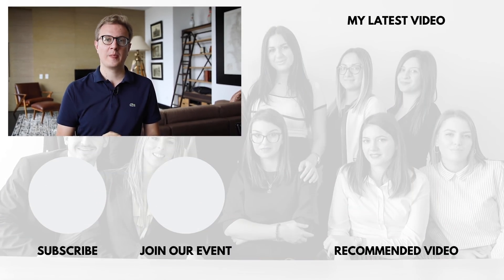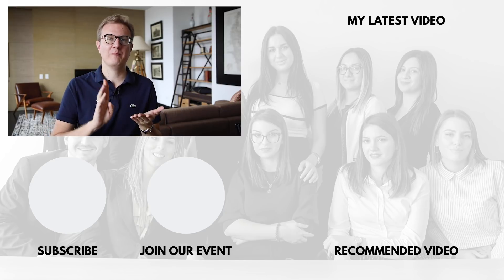Tax-Friendly Second Passports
Having a second passport is a form of “citizenship insurance” that gives you the freedom to choose when one country treats you poorly. These tax-friendly citizenships mean you could never pay taxes again.

Andrew Henderson and the Nomad Capitalist team are the world's most sought-after experts on legal offshore tax strategies, investment immigration, and global citizenship. We work exclusively with seven- and eight-figure entrepreneurs and investors who want to "go where they're treated best".

Andrew has started offshore companies, opened dozens of offshore bank accounts, obtained multiple second passports, and purchased real estate on four continents. He has spent the last 12 years studying and personally implementing the Nomad Capitalist lifestyle.

Our growing team of researchers, strategies, and implementers add to our ever-growing knowledge base of the best options available. In addition, we've spent years studying the behavior of hundreds of clients in order to help people get the results they want faster and with less effort.